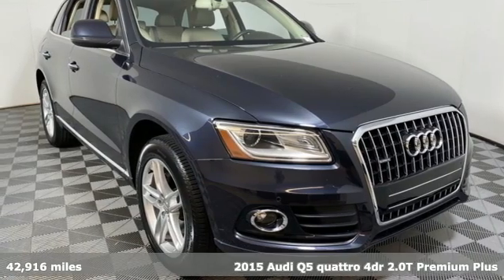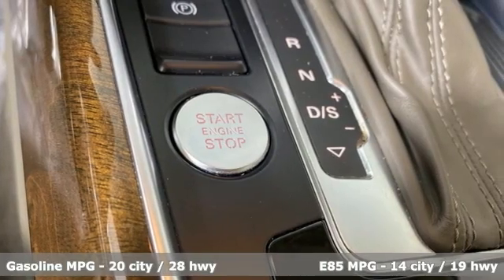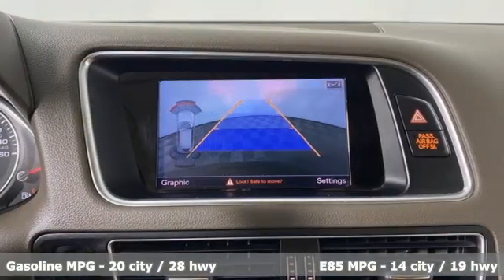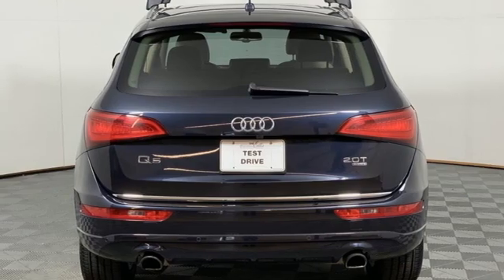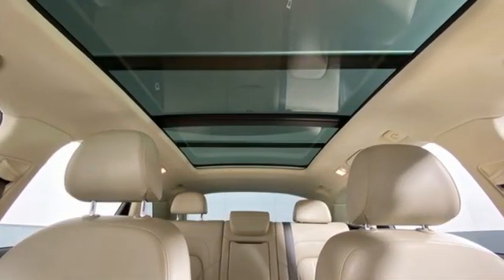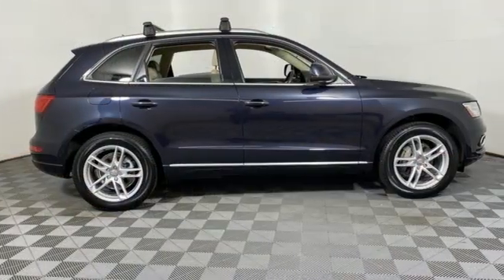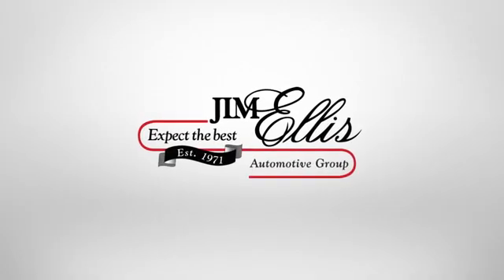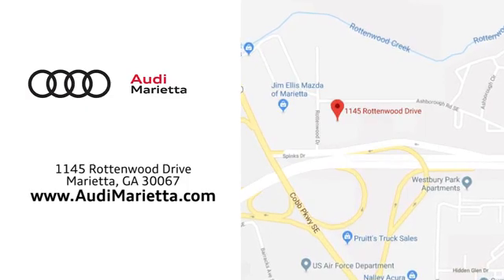Used 2015 Audi Q5 Marietta Atlanta, GA UK82036 - SOLD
Year: 2015
Make: Audi
Model: Q5
Trim: 2.0T Premium Plus
Engine: 2.0L 4-Cylinder TFSI
Transmission: 8-Speed Automatic with Tiptronic
Color: Blue
Interior: Pistachio Beige
Mileage: 42916
Stock #: UK82036
VIN: WA1LFAFPXFA011316
Thank you for choosing Jim Ellis Audi Marietta. 2015 Audi Q5 2.0T Premium Plus 2.0L 4-Cylinder TFSI Moonlight Blue Metallic 4D Sport Utility *AUDI MMI NAVIGATION PLUS, *AUDI ADVANCED KEY, *AUDI SIDE ASSIST, *BANG & OLUFSEN SOUND SYSTEM, *PANORAMIC SUNROOF, *POWER TAILGATE, *REAR VIEW CAMERA, *BLUETOOTH, Pistachio Beige w/Leather Seating Surfaces. Recent Arrival! Odometer is 29993 miles below market average! Clean CARFAX.brbrquattro Awards:br * 2015 IIHS Top Safety Pick+ * 2015 KBB.com 10 Best Certified Pre-Owned Luxury Cars Under $30,000 * 2015 KBB.com 10 Best Luxury SUVs 20/28 City/Highway MPGbrbr2019 Audi Dealerrater Dealer of the Year. Additional incentives and offers may apply. Family owned and operated for over 40 years.

Address:
1715 Cobb Parkway South